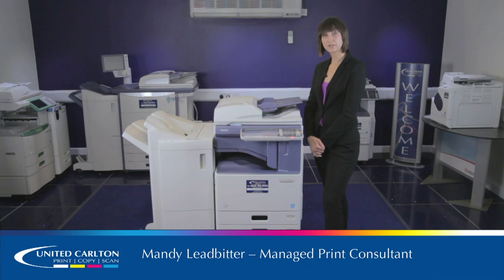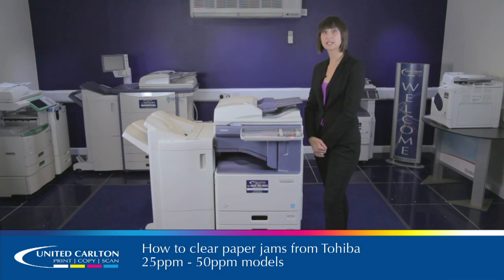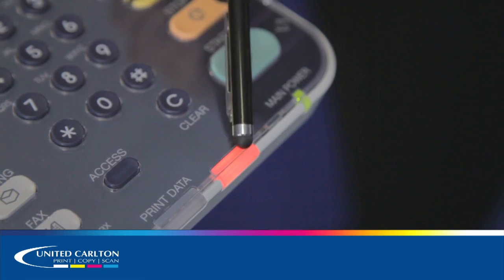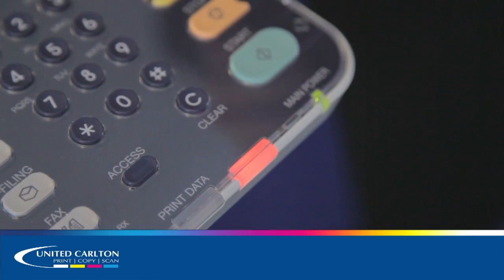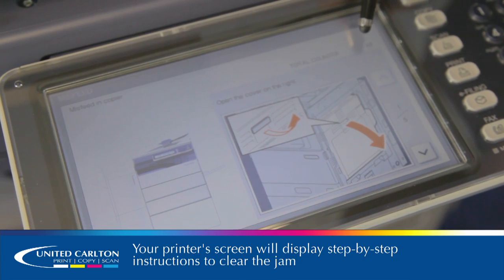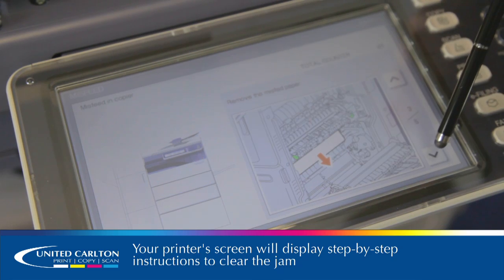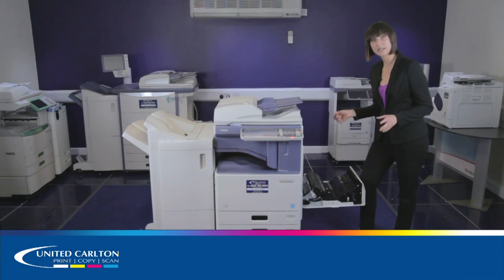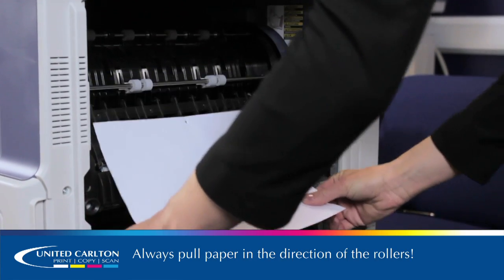How to clear a paper jam on Toshiba 25ppm - 50ppm MFPs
This video will show you how to safely and quickly clear paper jams on current and recent Toshiba 25ppm - 50ppm MFP models.